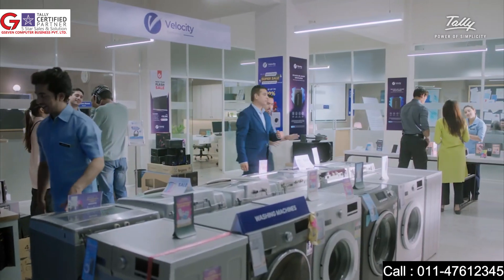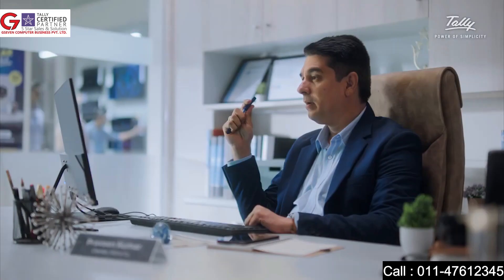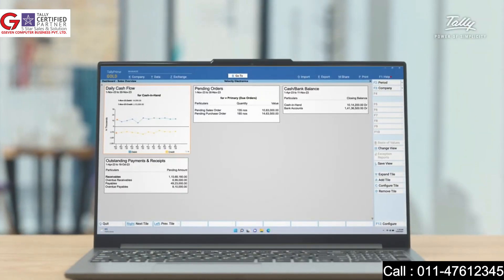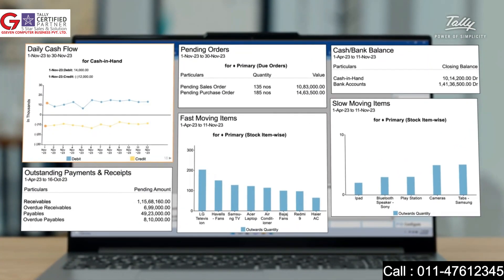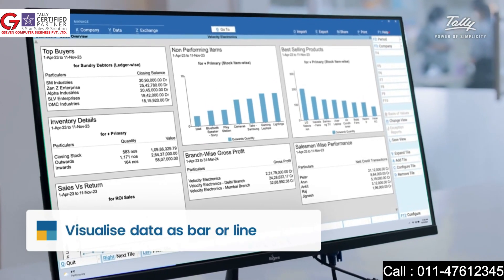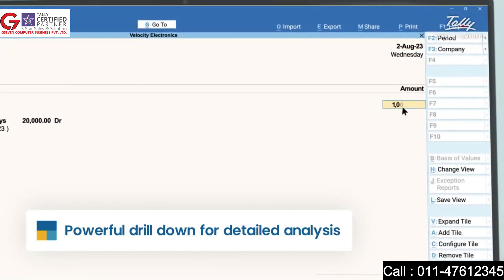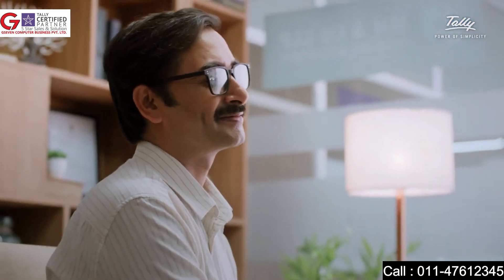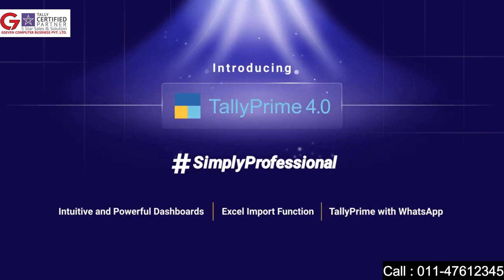Tally Prime 4.0 with Powerful Dashboards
Presenting the all-new intuitive and powerful dashboards in TallyPrime 4.0. Unlock the power of data visualization with unlimited Dashboards that suit you and your business, in your preferred way. Expect the same power in Dashboards as that of Tally’s reports. Get the option to drill down information to get a microscopic view of your business data. Whether it's graphs, numbers, or a combination of both, view data dashboards exactly the way you want them in real time.